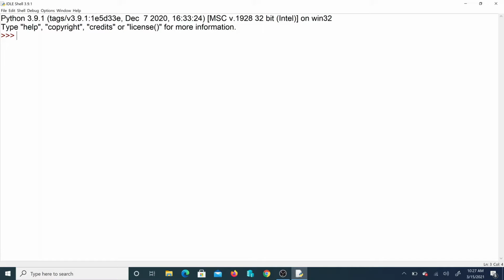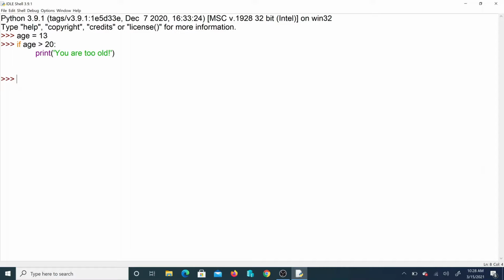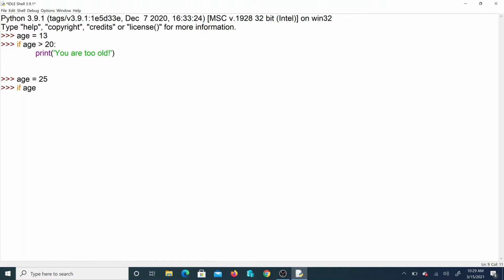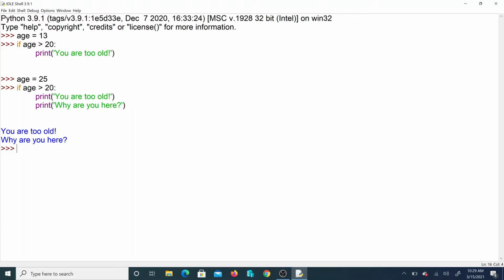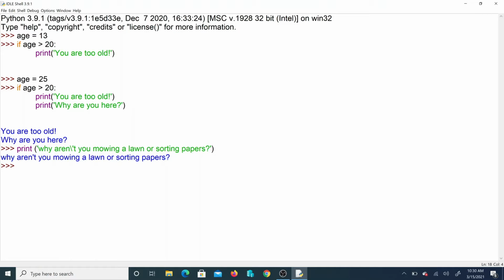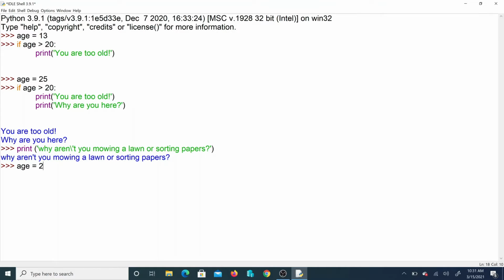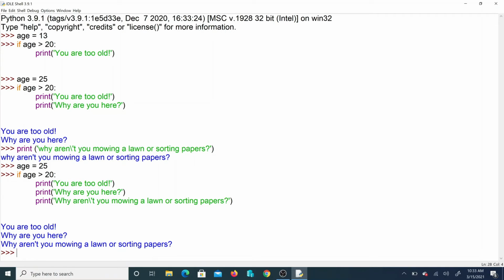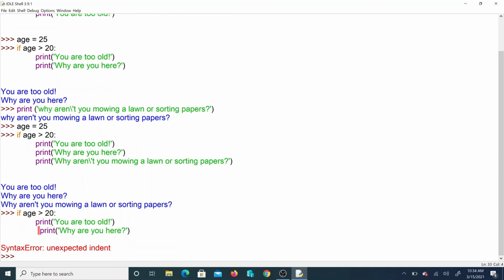Python Part 11 | Asking question with if and else